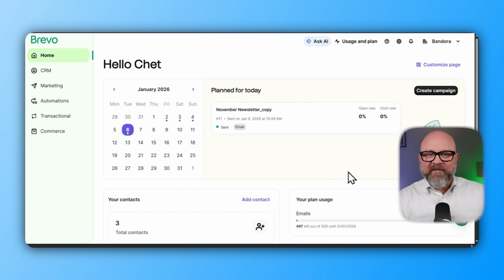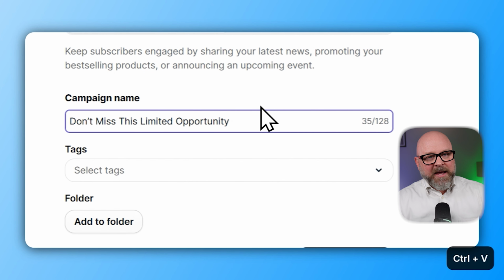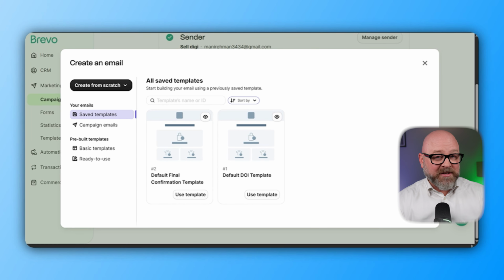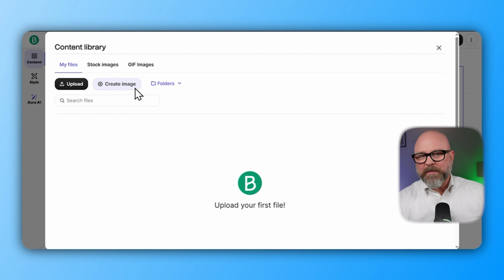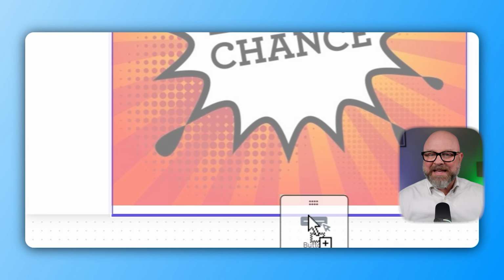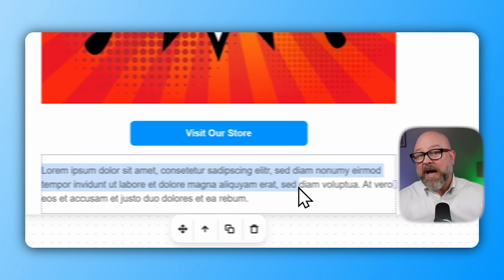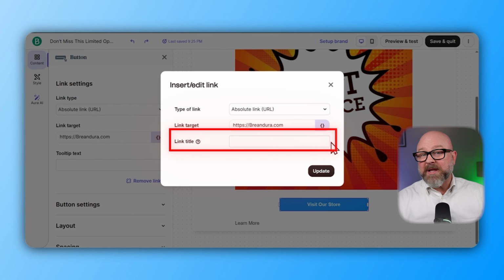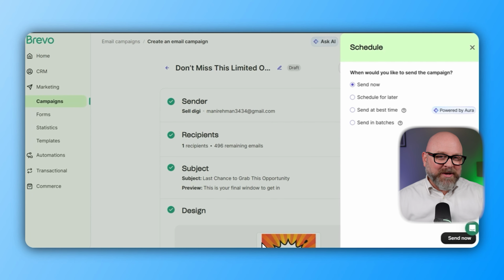How to Add Images, Buttons, and Links in Brevo Emails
Learn how to add images, buttons, and links in Brevo emails using the email editor. This tutorial shows how to design better emails, insert clickable buttons, and create professional campaigns. Perfect for anyone using Brevo for email marketing.